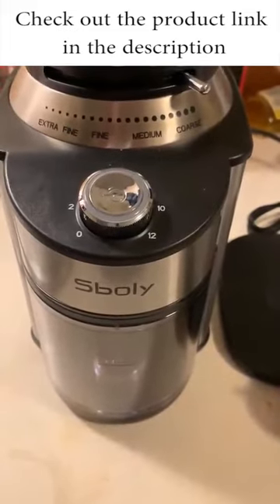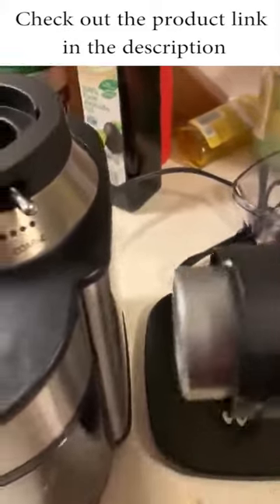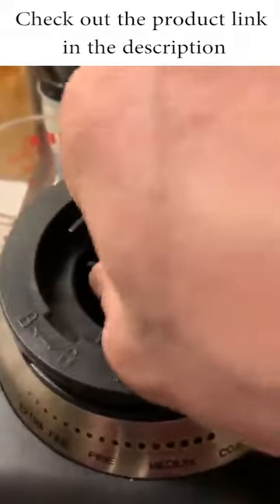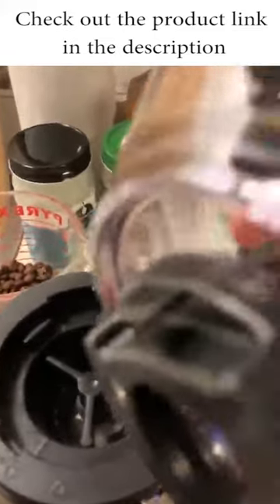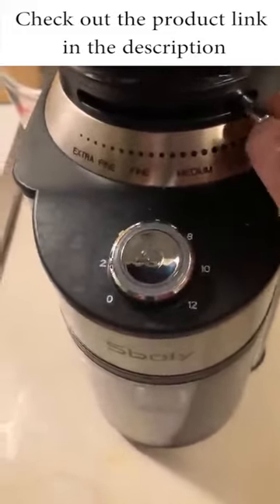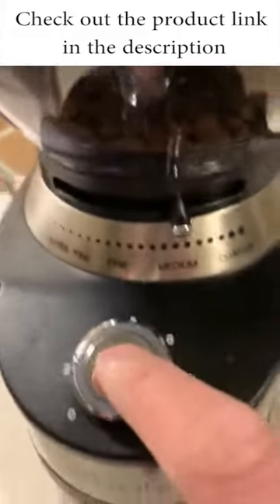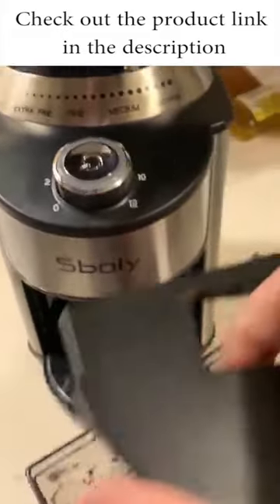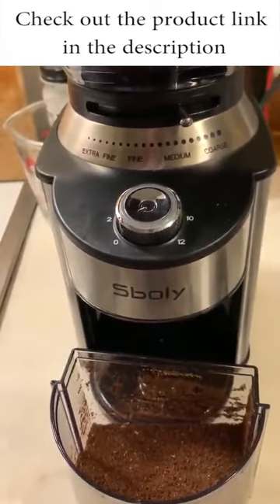Conical Burr Coffee Grinder Review, Stainless Steel Adjustable Burr Mill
Conical Burr Coffee Grinder, Stainless Steel Adjustable Burr Mill with 19 Precise Grind Settings, Electric Coffee Grinder for Drip, Percolator, French Press, American and Turkish Coffee Makers